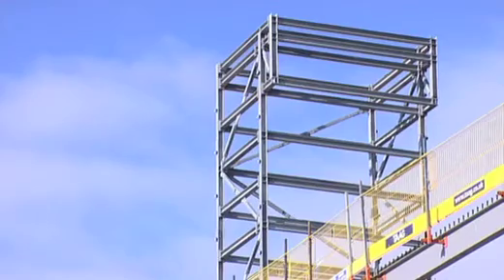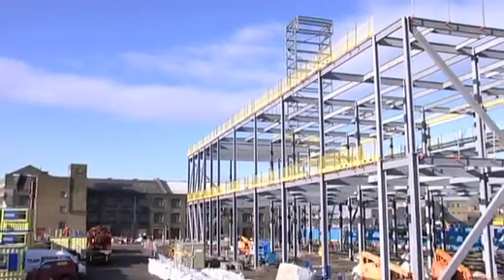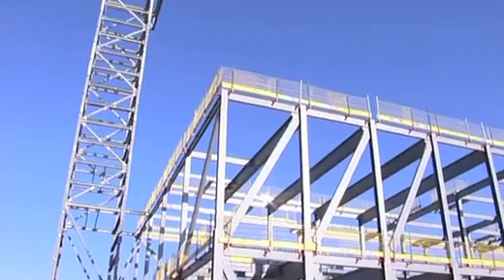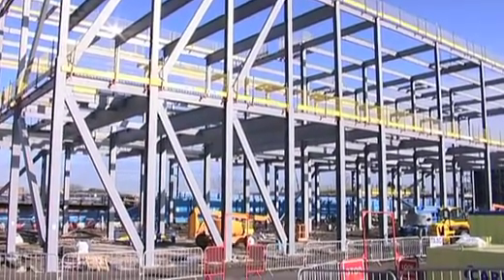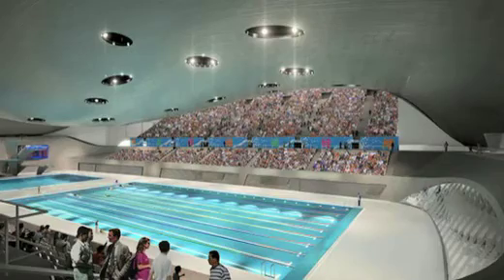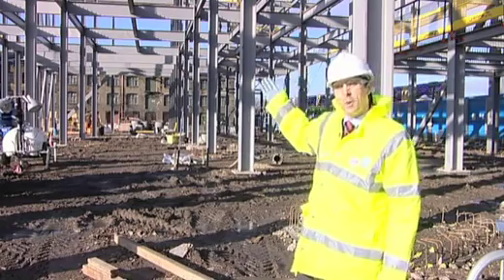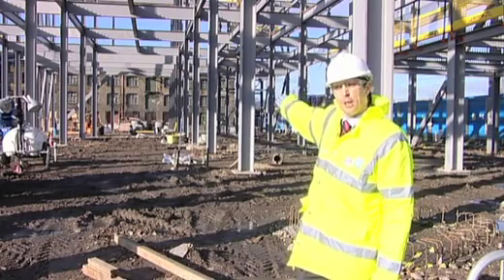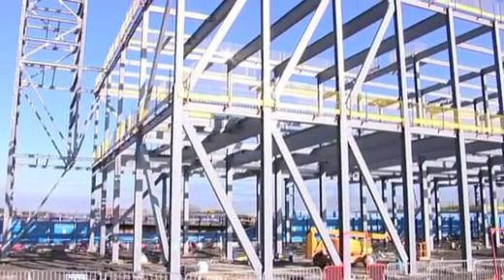Energy Centre steams ahead - London 2012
THIS VIDEO: Ruari takes you on a tour of the new Energy Centre which will provide heating, cooling and electricity to the Olympic Park and the Athlete's Village